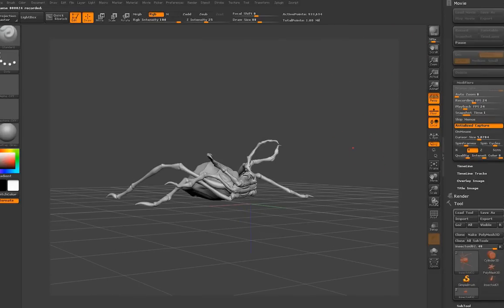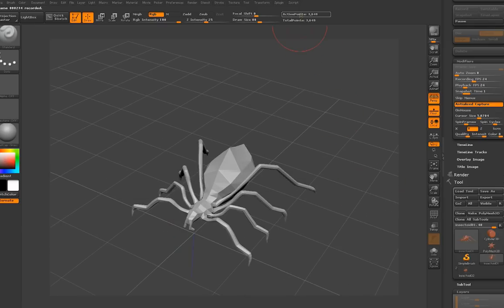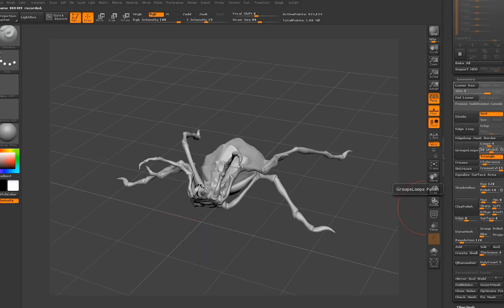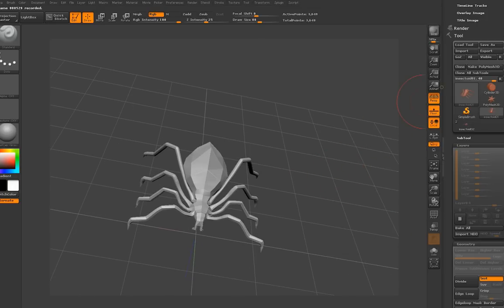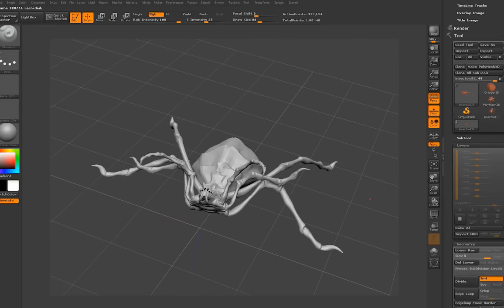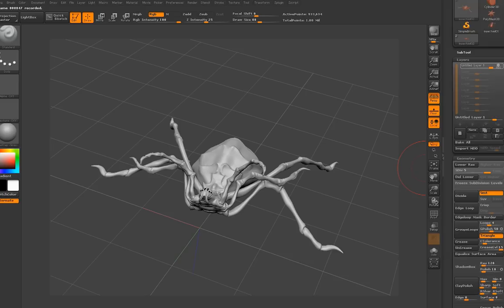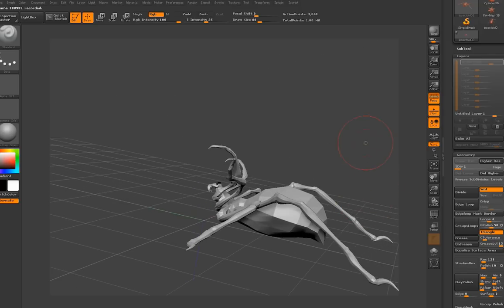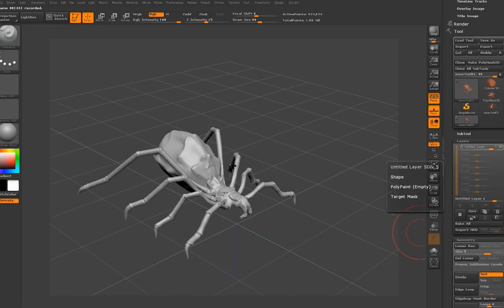How to transfer detail from one mesh to another in Zbrush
This shows, using layers, how to take a previously saved mesh and transfer the unposed and no detailed mesh to a posed and detailed mesh to end up with an unposed and detailed mesh.